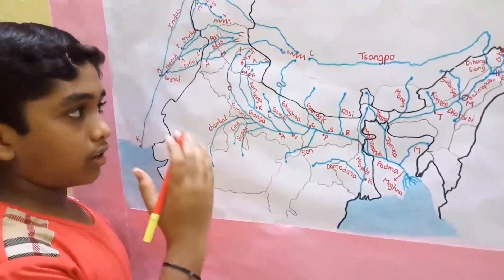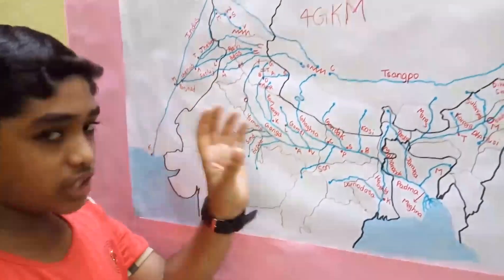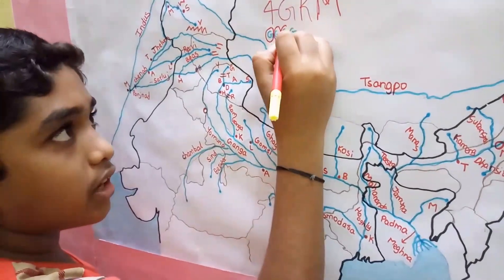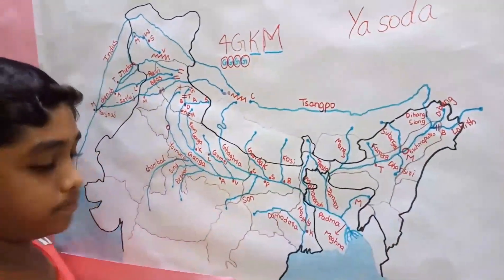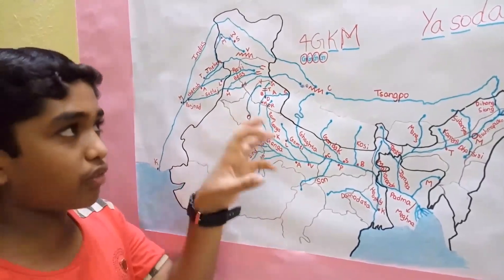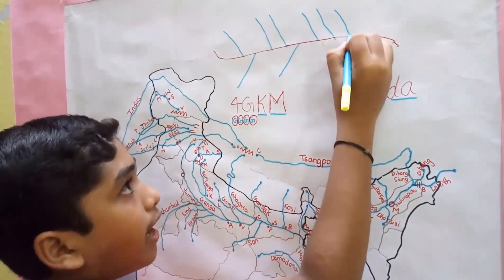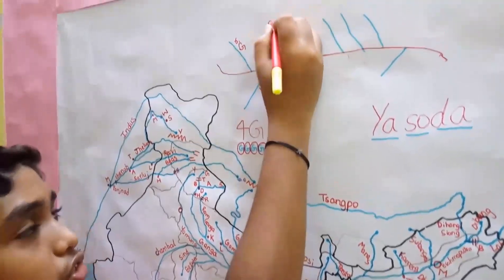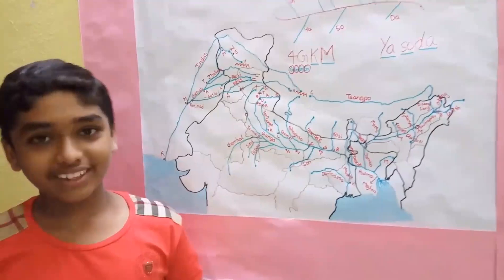Tricks | Tributaries of Ganga river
This is a short video of the Himalayan rivers.